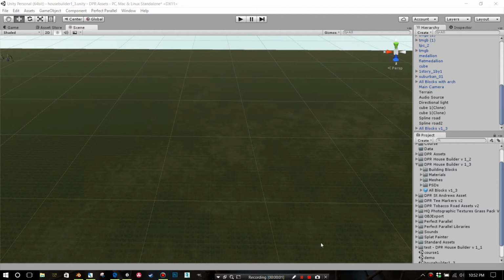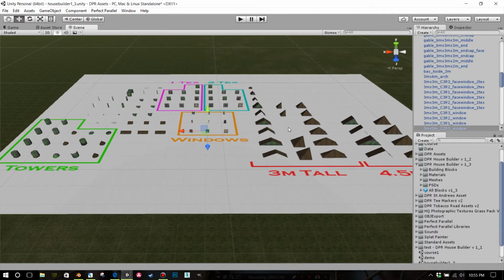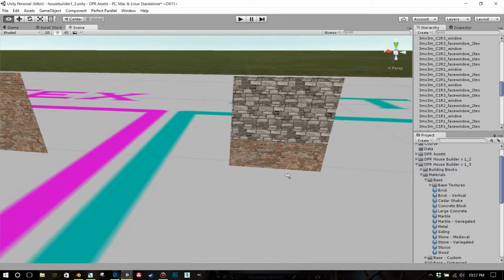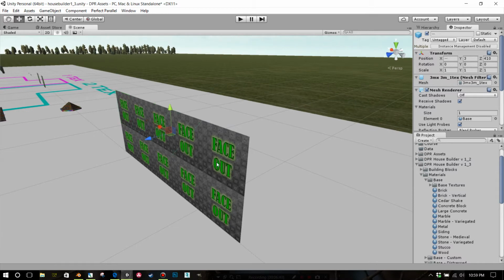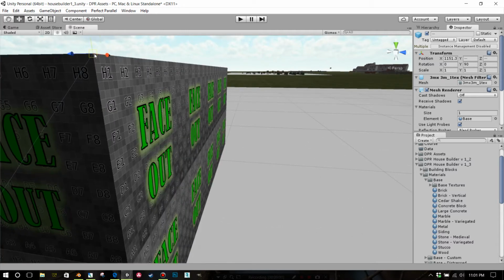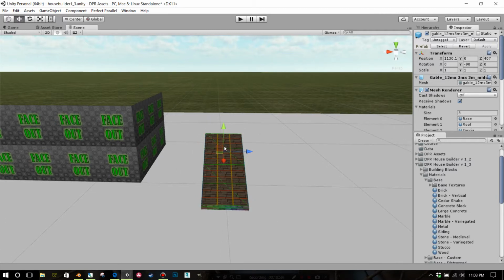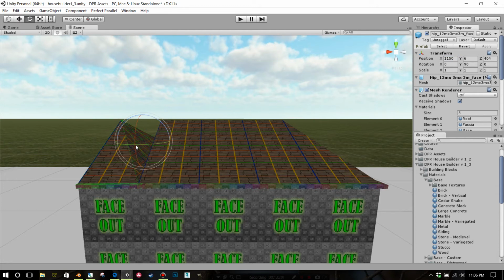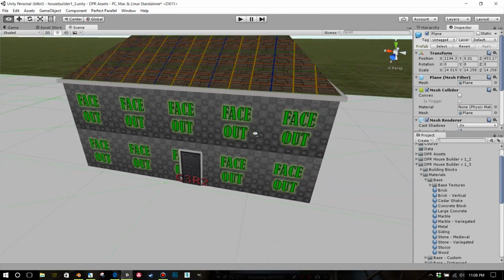DPR House Builder v1_3 - Basics